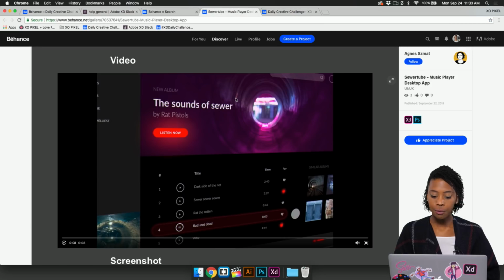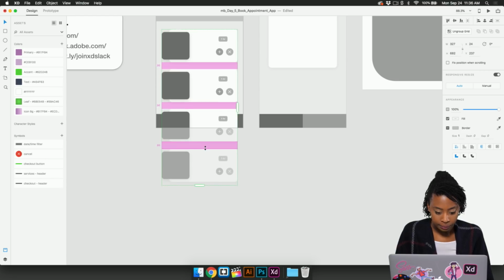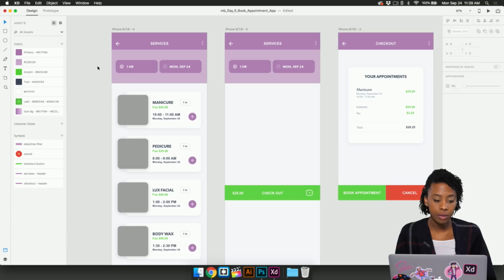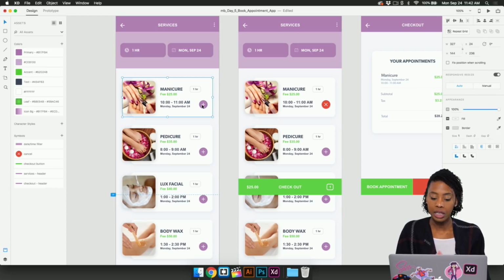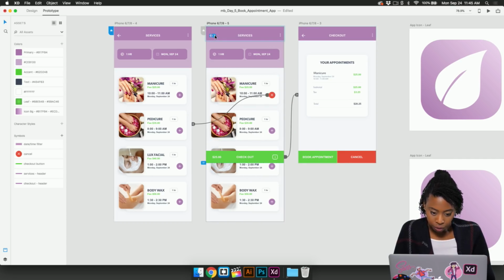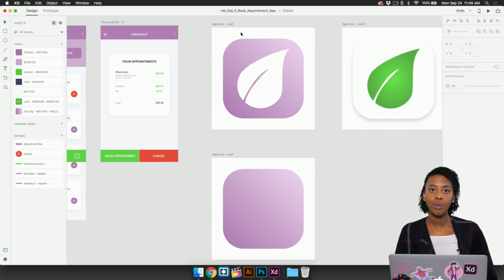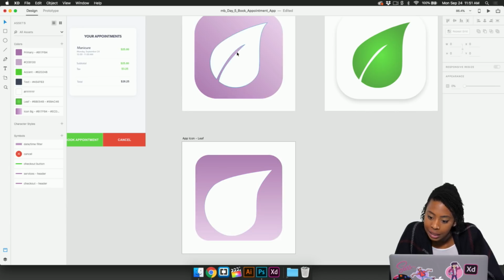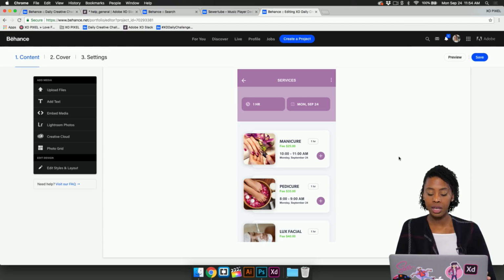Adobe XD Daily Creative Challenge #05 | Adobe Creative Cloud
Using this Adobe XD file; add color and content. Then prototype the user flow adding transitions.

Join your host Marisa Blair / XO Pixel, who will introduce you to screen design and Adobe XD. Complete 9 challenges before Sept. 29th and you’ll be on your way to learning the basics. Get your questions answered, check out what the community is creating, and get feedback on your work.